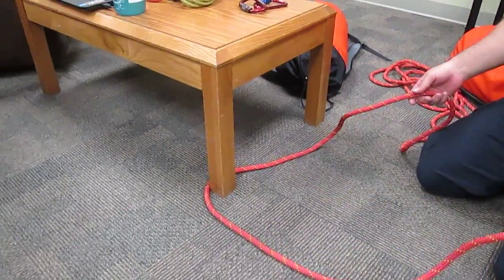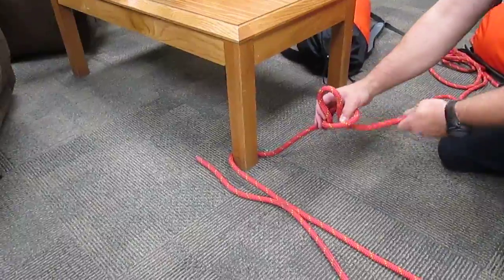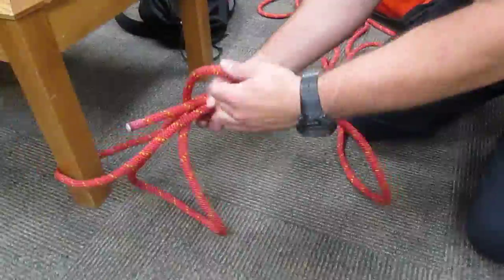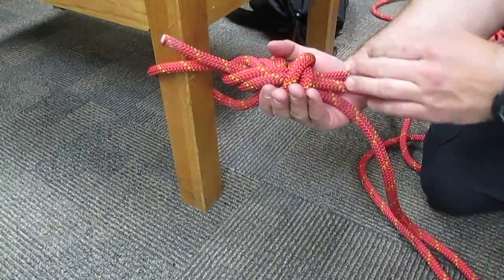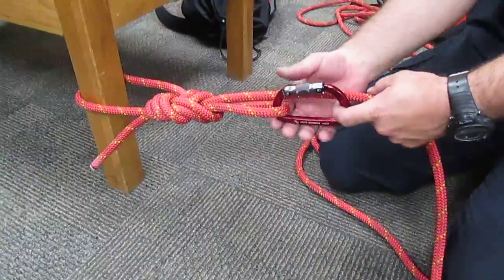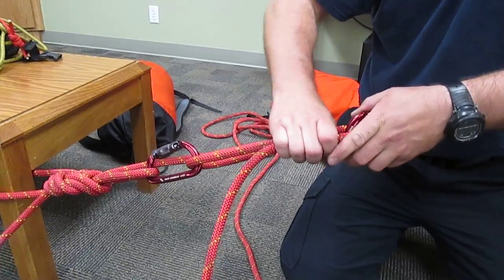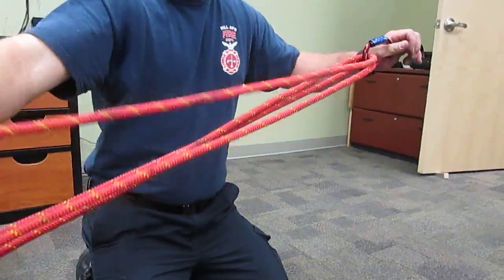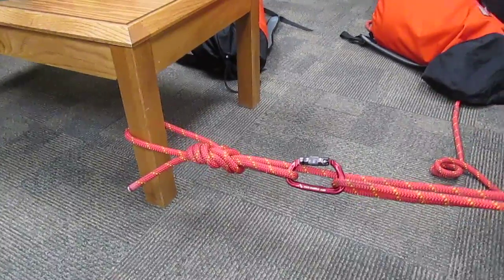Bowline with a retraced bight